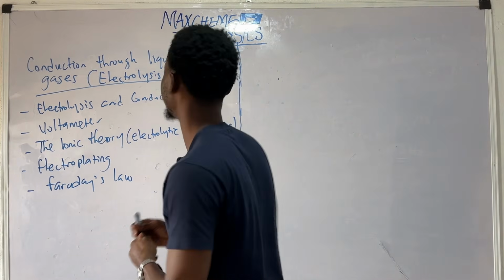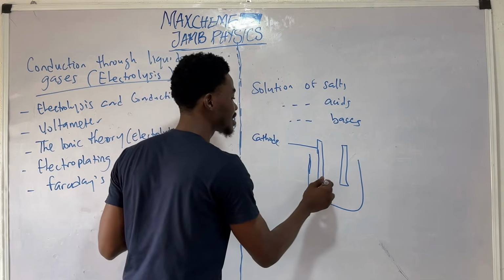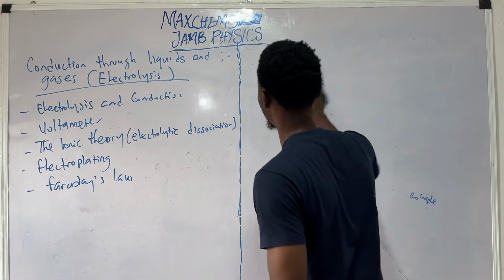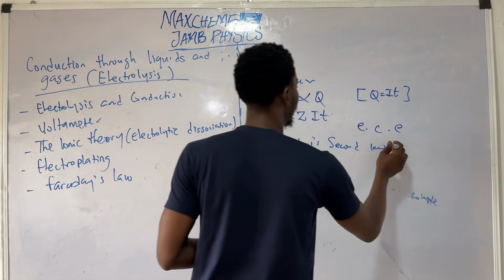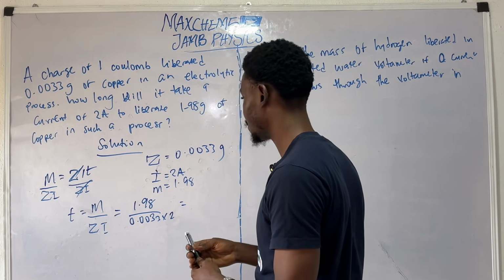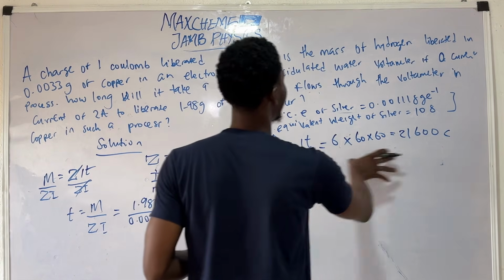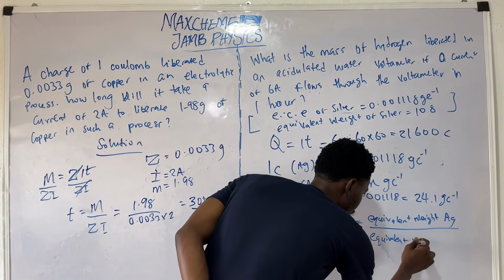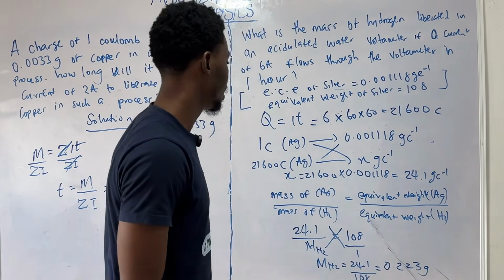Electrolysis & Faraday's Laws! Mass, Current & Time (JAMB PHYSICS)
In Physics, we don't just care what is produced during electrolysis—we care exactly how much is produced based on the current we provide.

This video breaks down the Physics of Electrolysis for the JAMB 2026 syllabus. We will master the relationship between electrical charge and matter, ensuring you can solve those "Mass deposited" questions in record time.